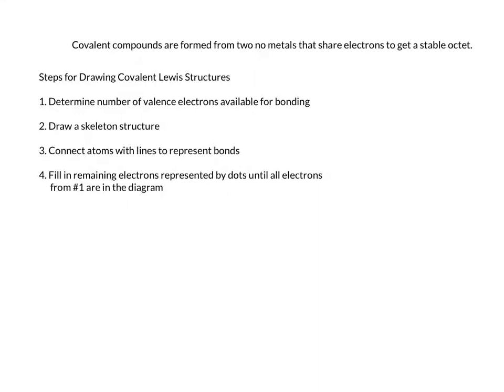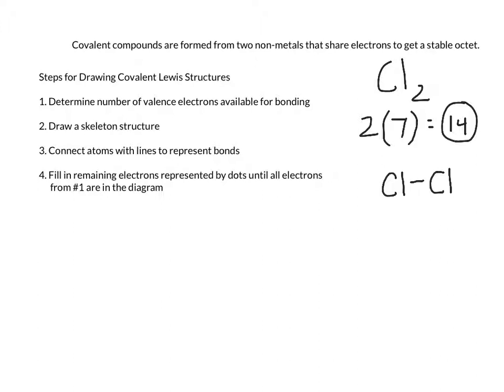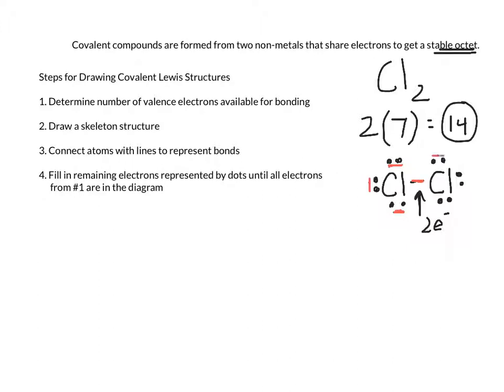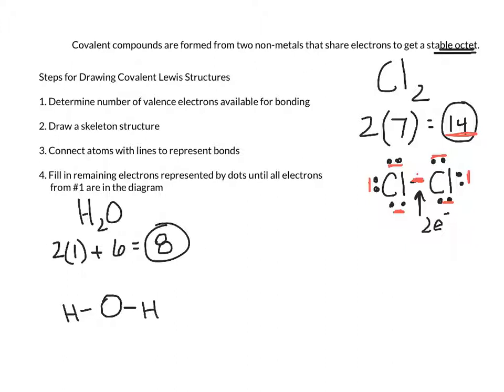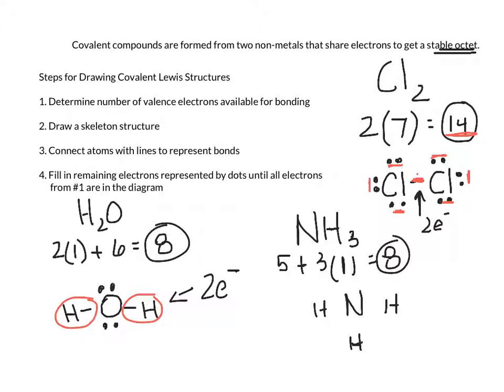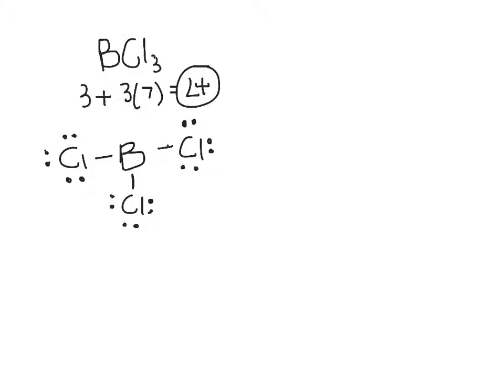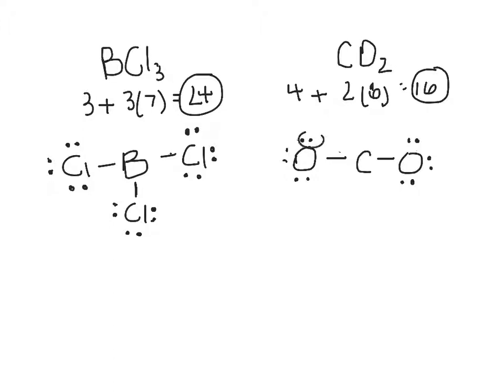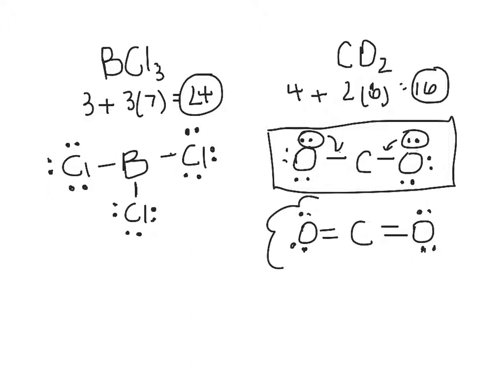Drawing Covalent Lewis Structures